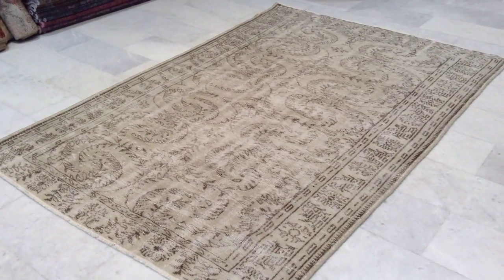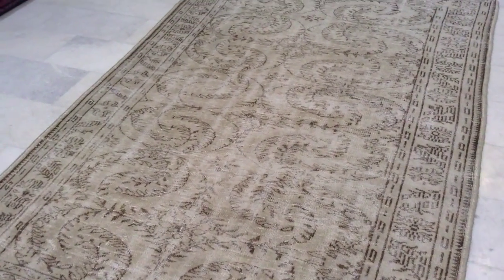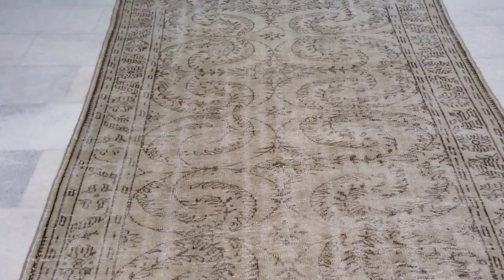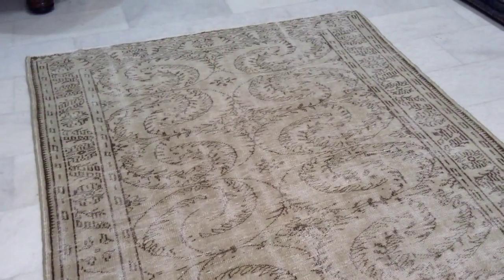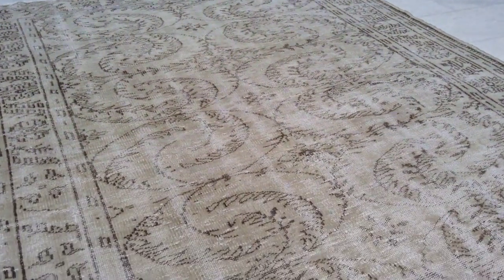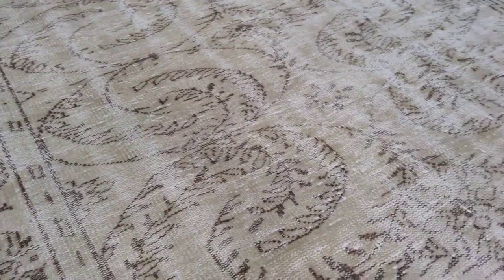Tapis Vintage 6923